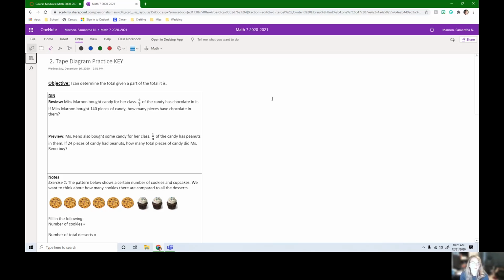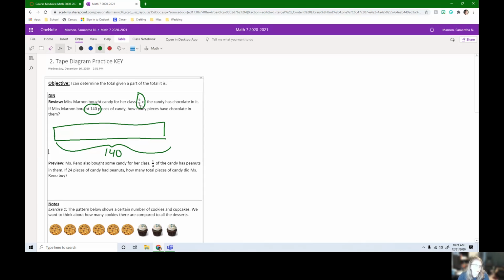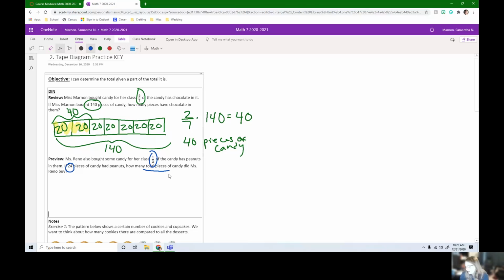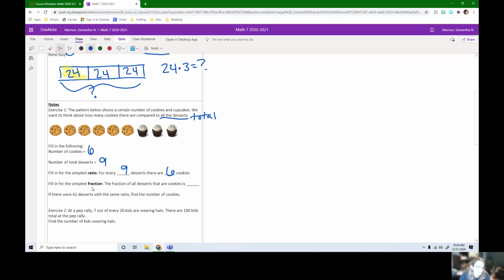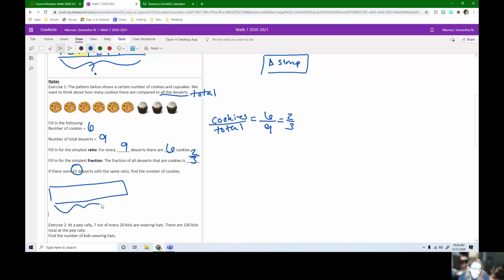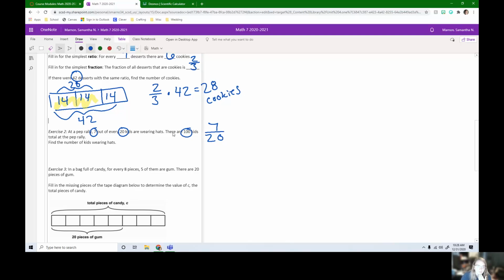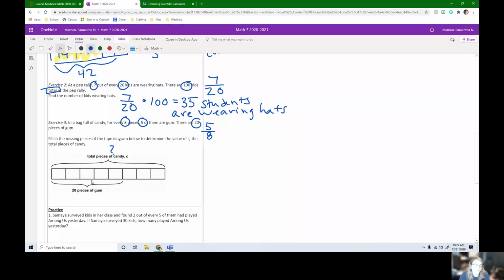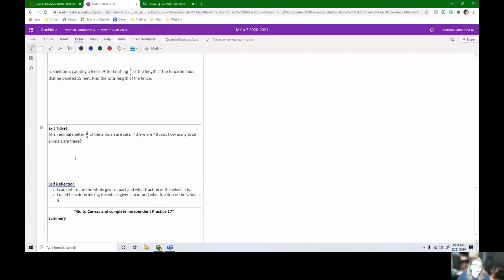Tape Diagram Practice Lesson